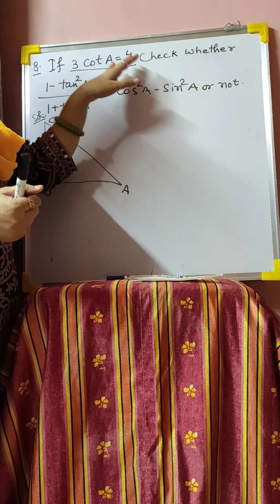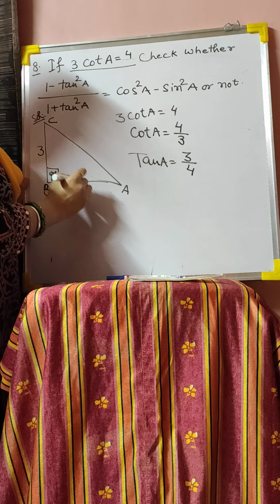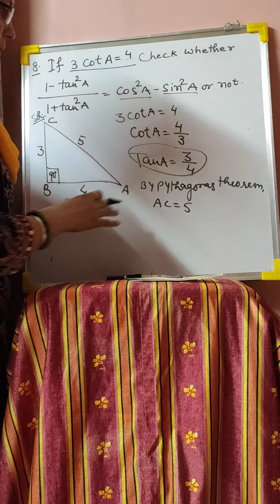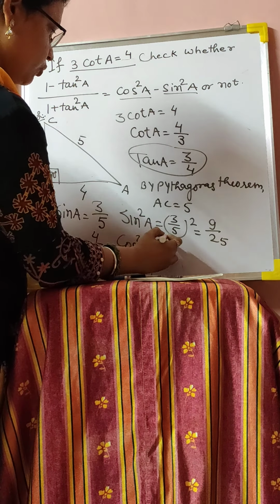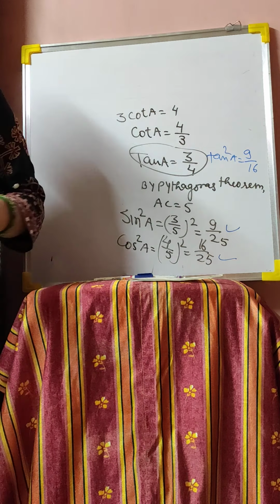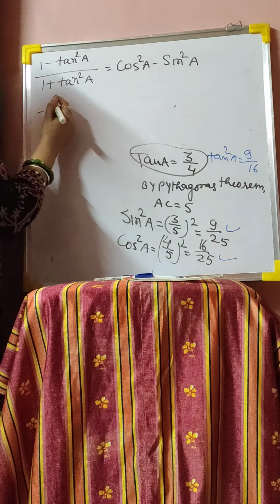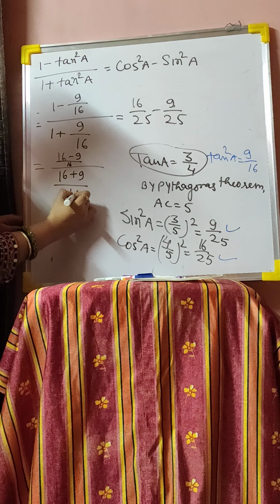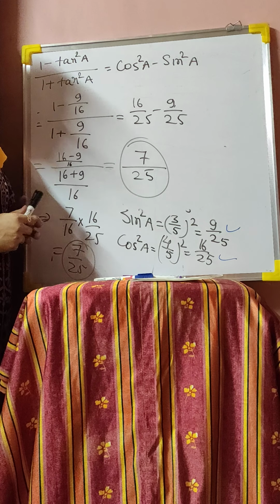Introduction to Trigonometery Part -3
T- Ratios continues